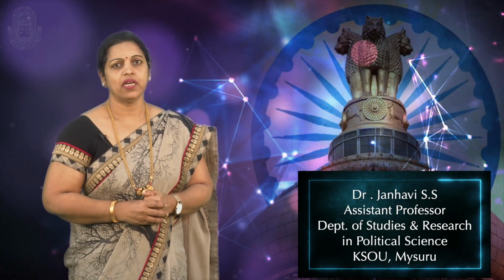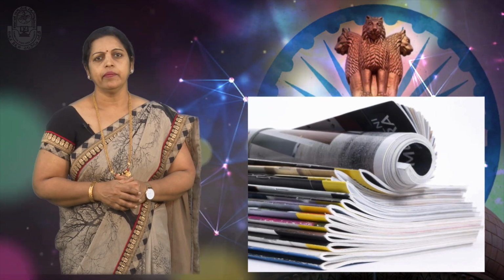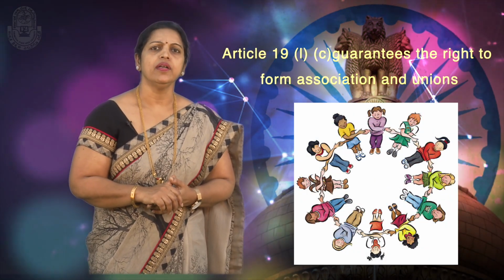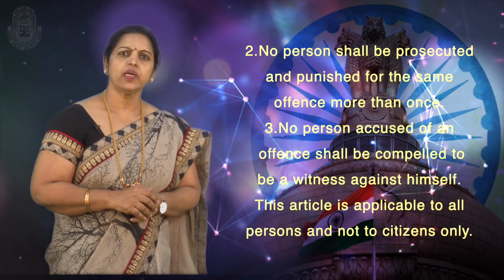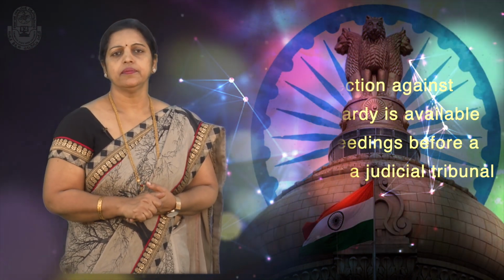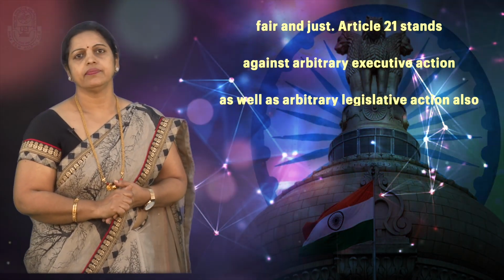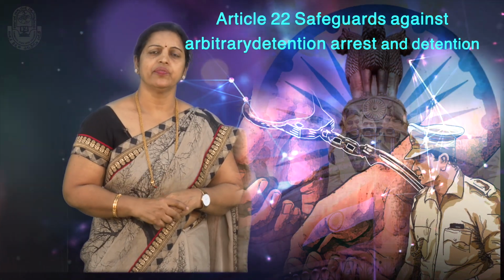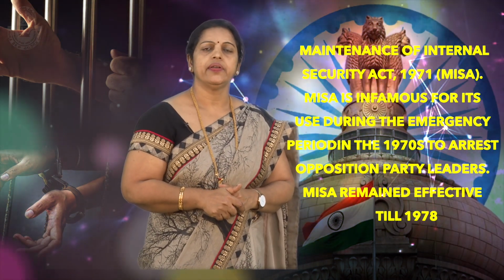Right to Freedom Articles 19-22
Course: RIGHT TO CONSTITUTIONAL REMEDIES-32